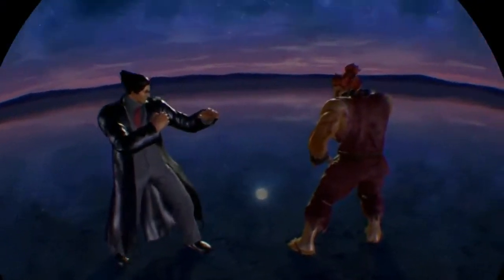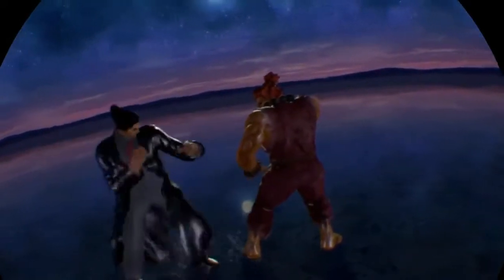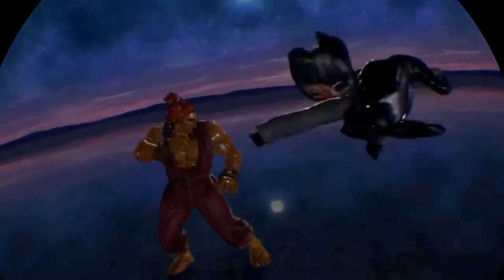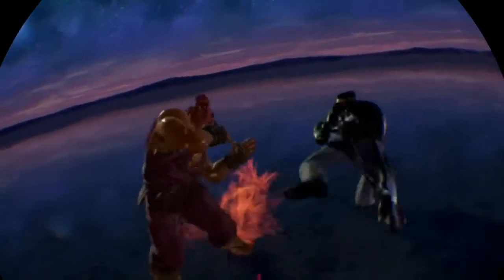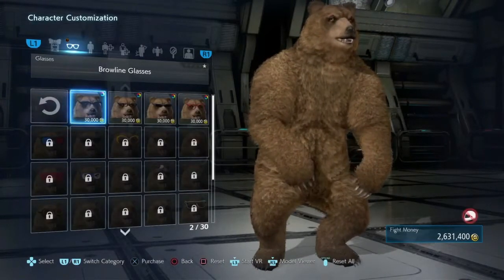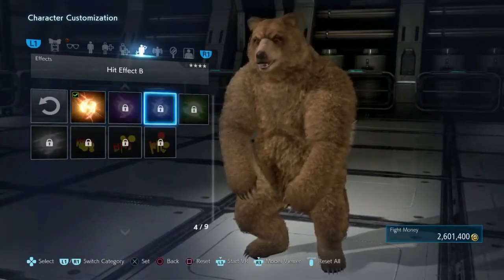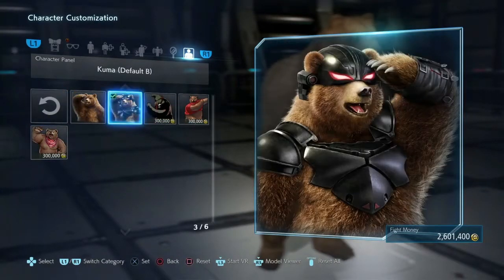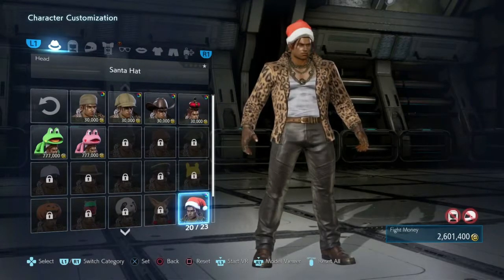Tekken 7 - PSVR (PlayStation VR) - Gameplay With Commentary